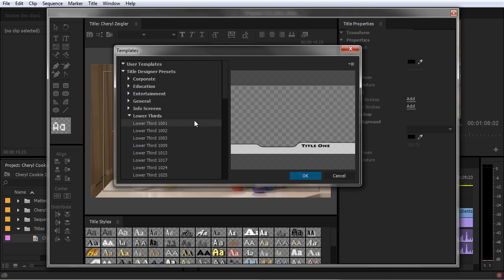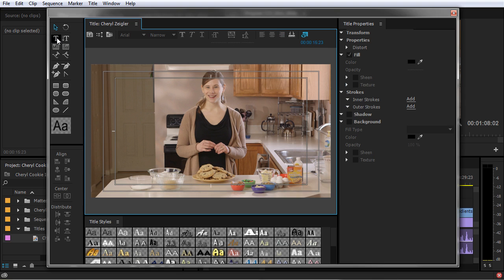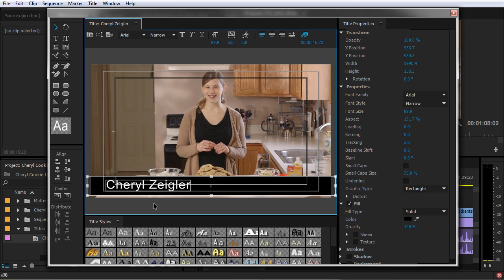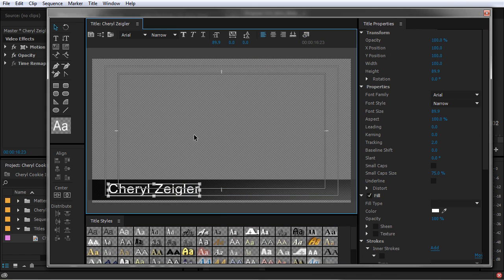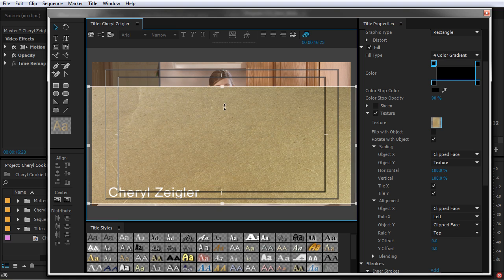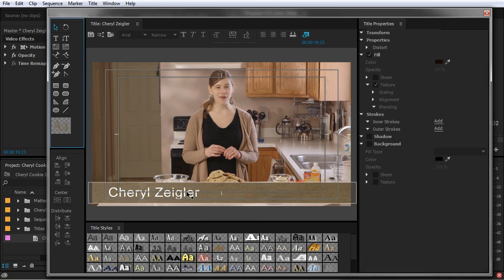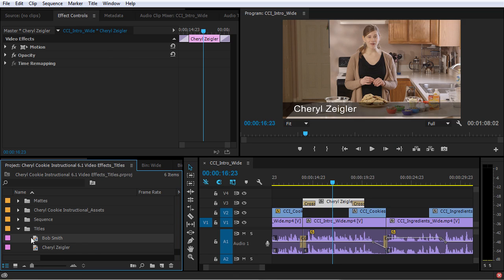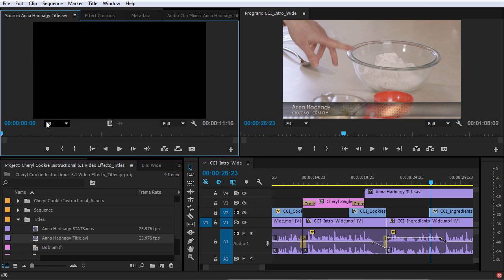How to Edit Video - Premiere Pro Tutorial ( Adding Titles)